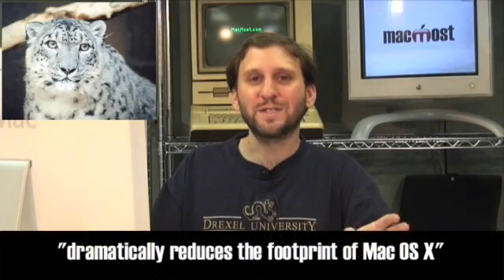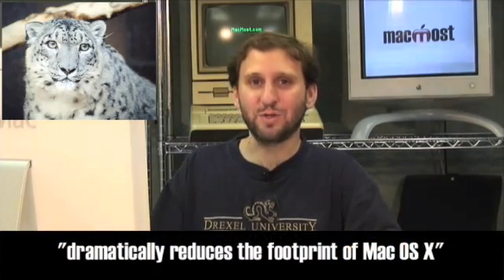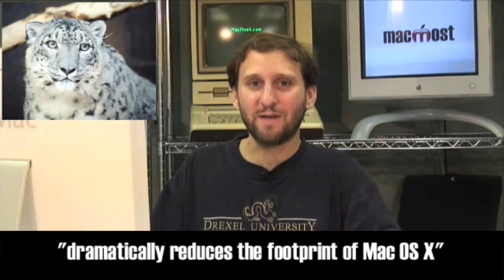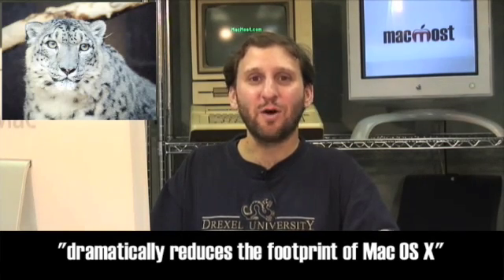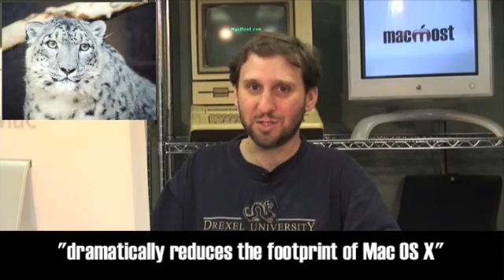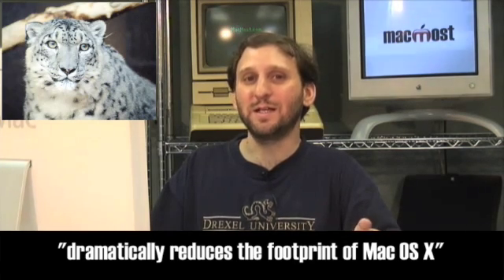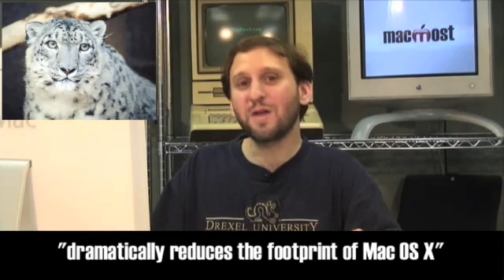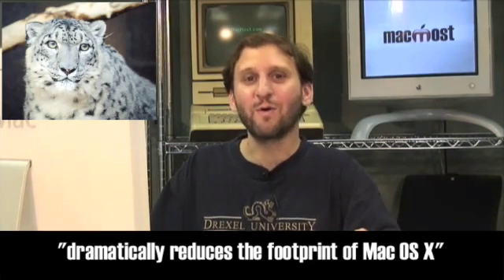MacMost Now 92: A Look At Snow Leopard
Gary Rosenzweig takes a look at what we know about Snow Leopard, the upcoming release of Mac OS X 10.6. it should include better support for multiple processor machines, QuickTime X, Microsoft Exchange support and other optimizations.